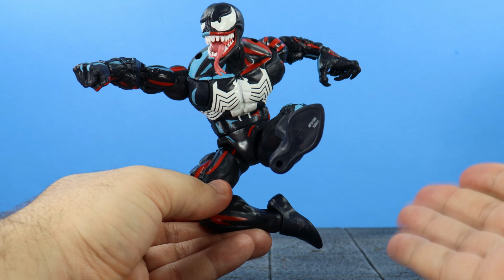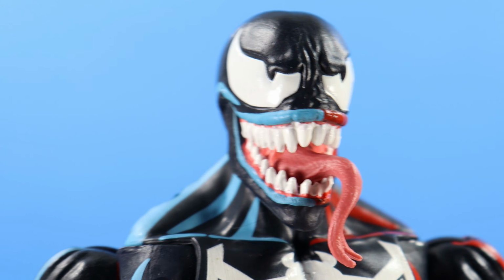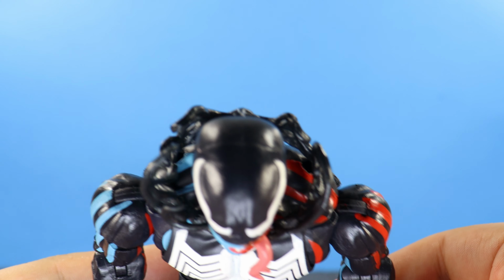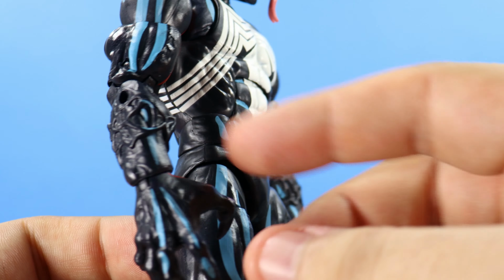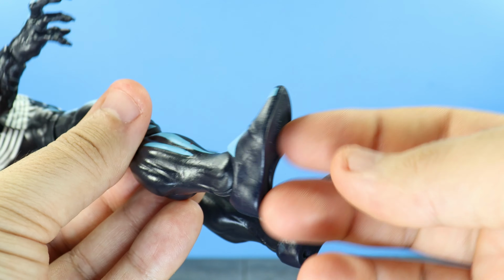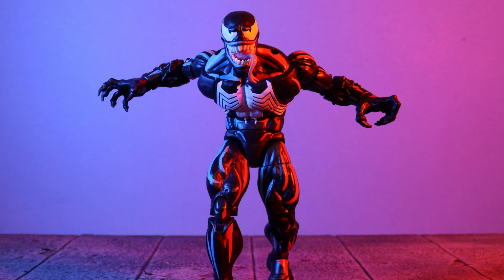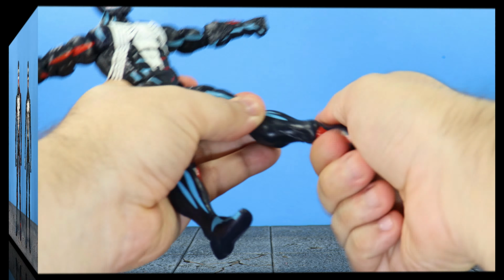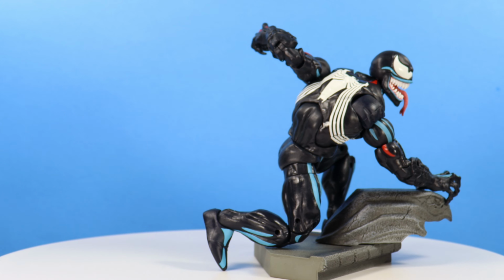MARVEL LEGENDS VENOM SPIDER-MAN THE ANIMATED SERIES RETRO (HASBRO PULSECON 2021 EXCLUSIVE) REVIEW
Link to BBTS to get your Marvel Legends 90’s Spider-Man The Animated Series Retro wave